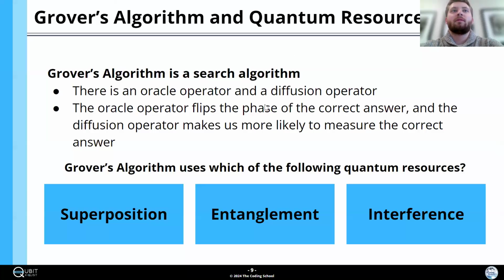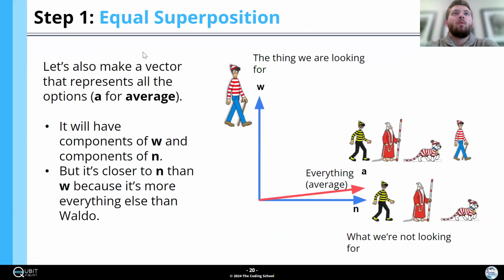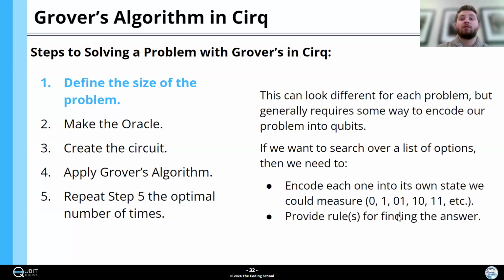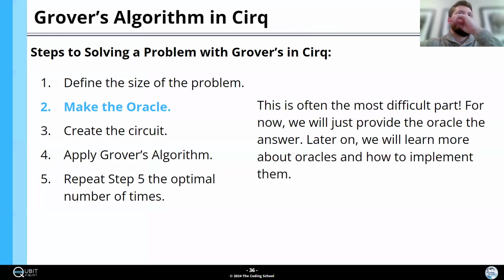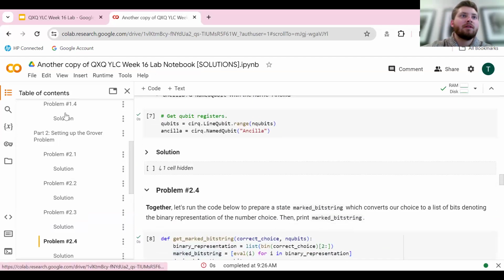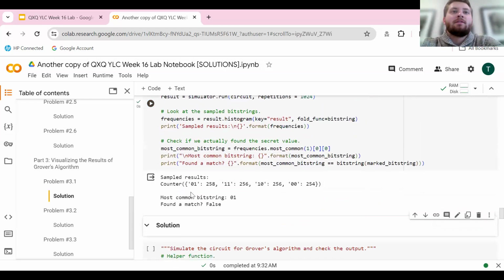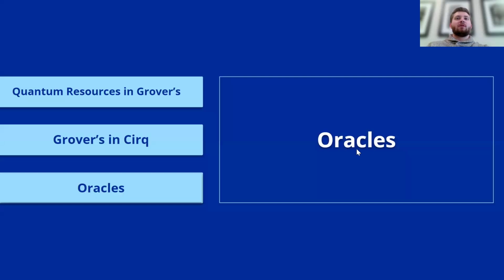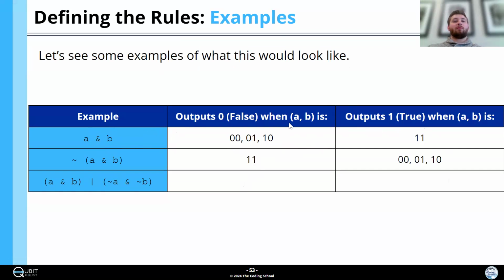QxQ: Introduction to Quantum Computing, Lab (Week 16)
Lab Attendance Code: 9801